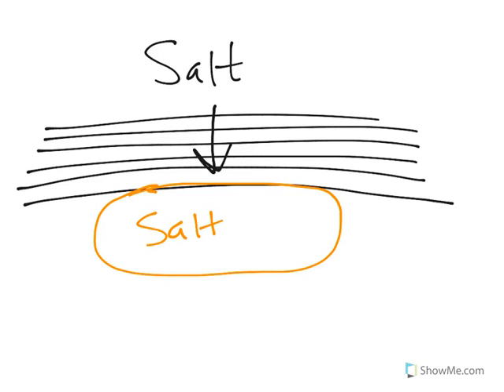Historical Geology: Mesozoic, Salt domes